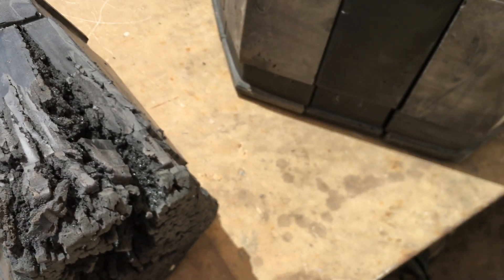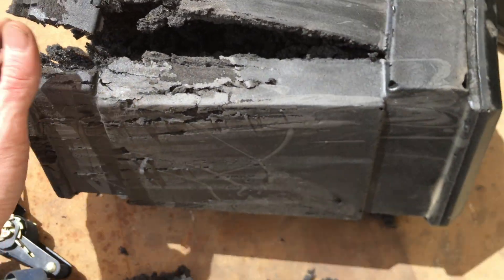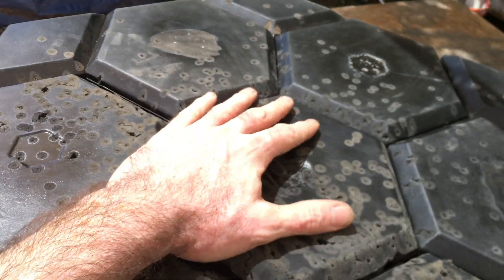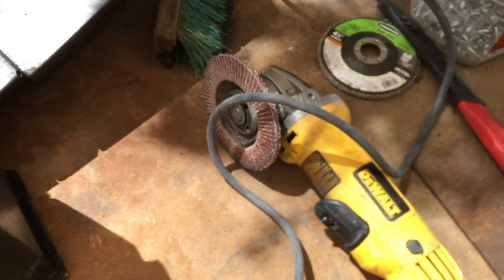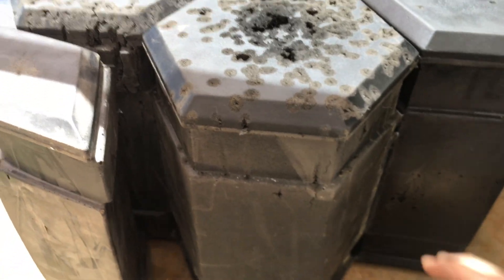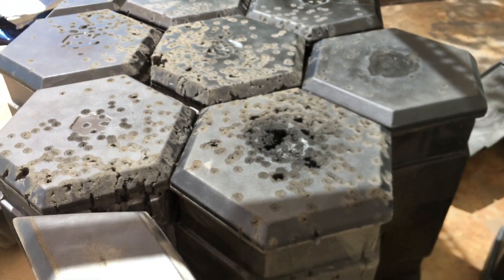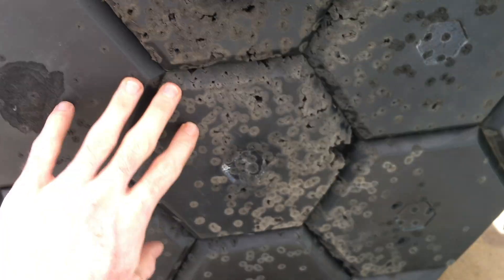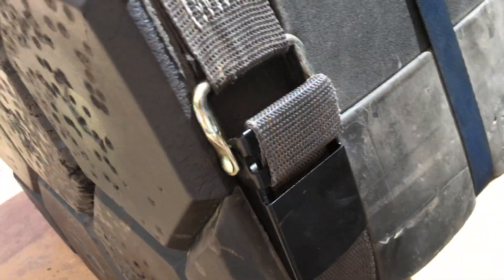Matrix Target System Cell Replacement Pointers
I have replaced a few of the center target cells and have had nothing but great things to say about this target. However I would like to offer a few pointers on making the cell changing a little easier.